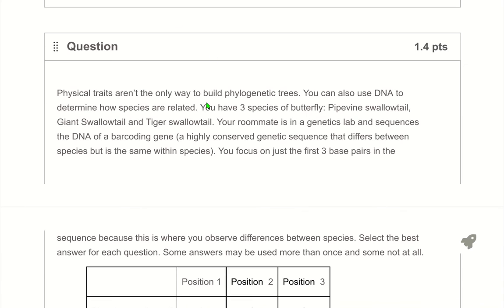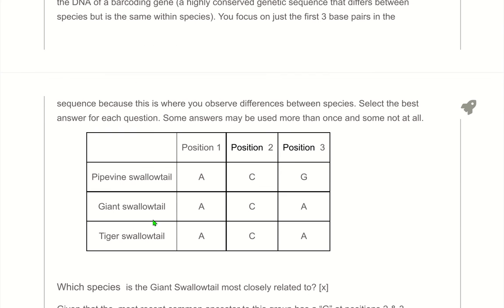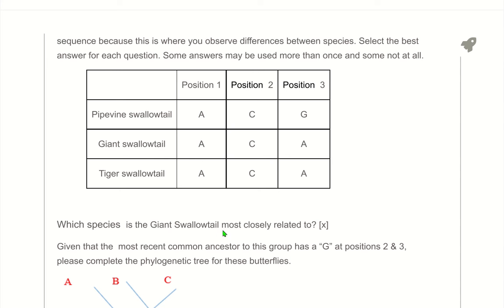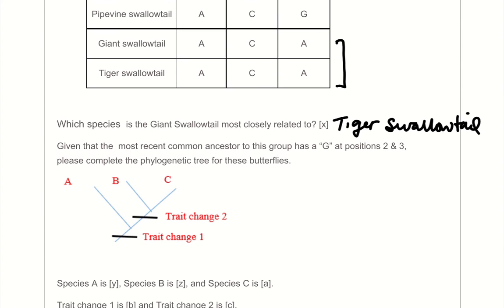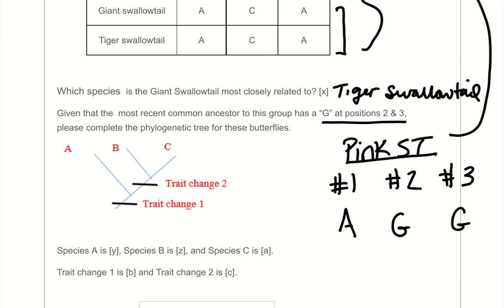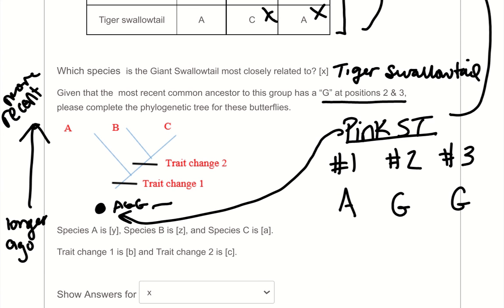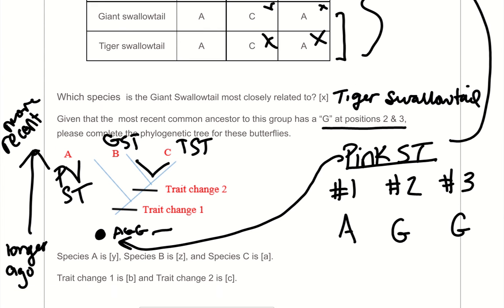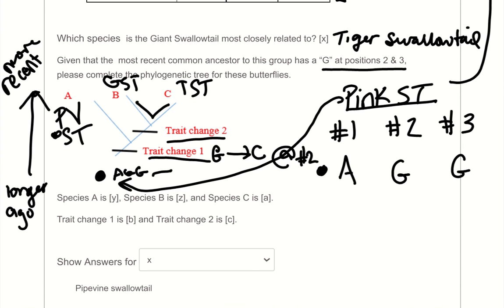Phylogenetic Question Explanation